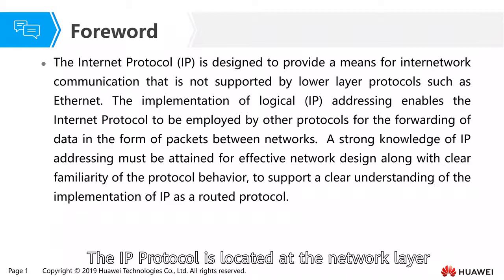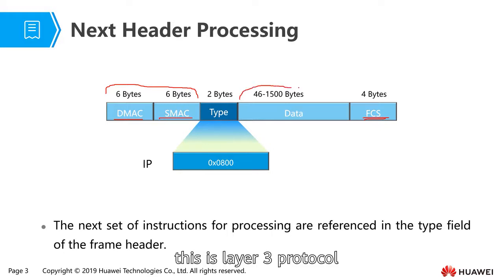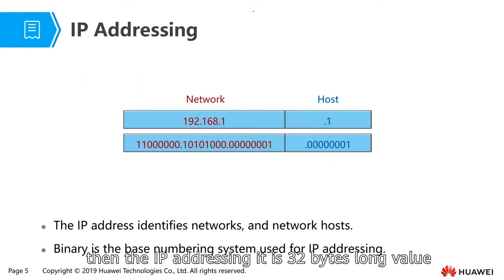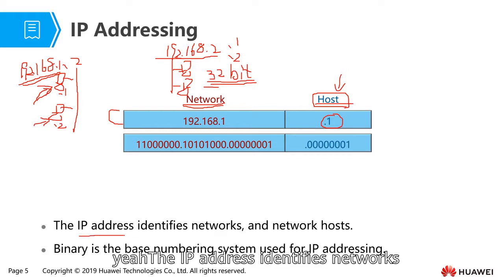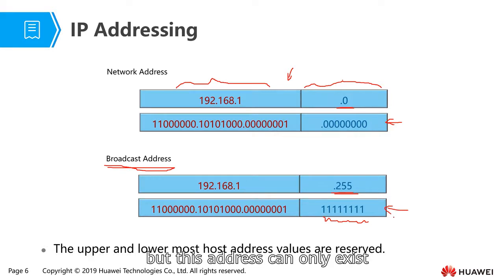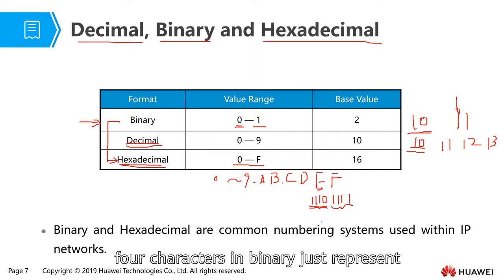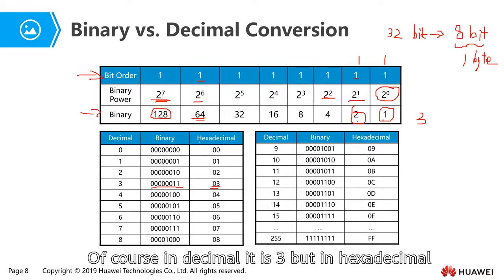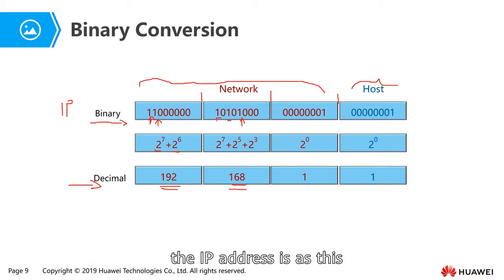What is IP Address | How IP Addresses Work | Basics of IP Addressing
IP Addressing in easiest way ?
How IP Addresses Work ?
Basics of IP Addressing?
IP Addresses and Subnetting ?
What is IP address and types of IP address ?

Computer Networks: Basics of IP Addressing in Computer Networks
Topics discussed:
1) Basics of IP addressing.
2) Command to see IP address in the real device.
3) An activity to identify the valid and invalid IP addresses.